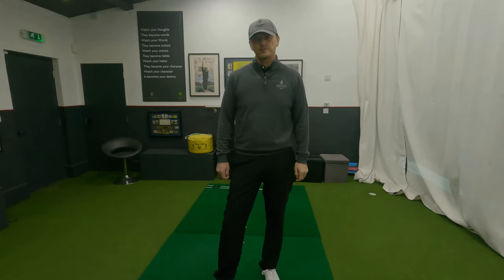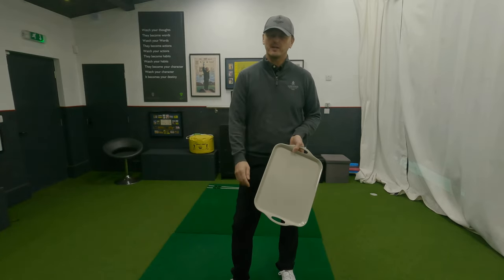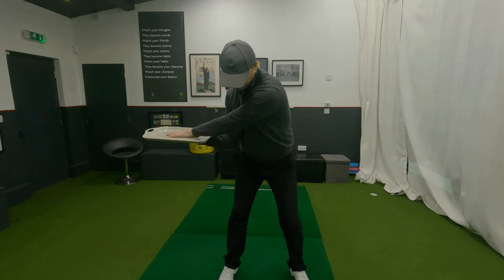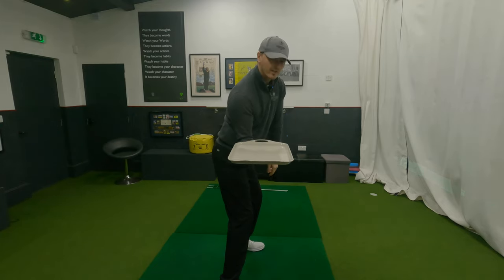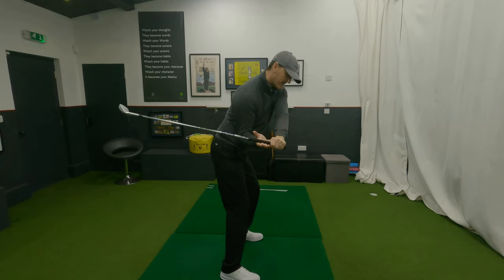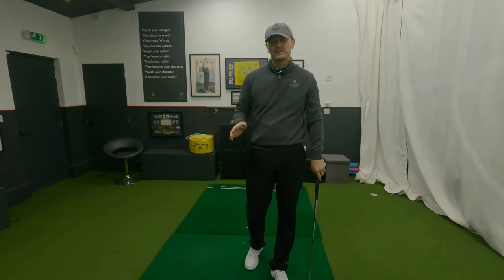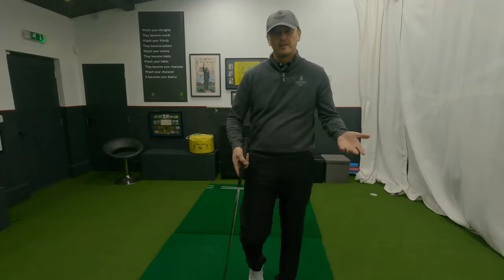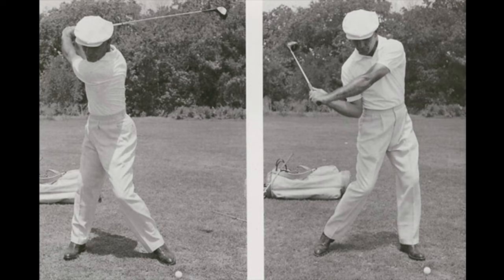Hold the Tray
Hi all,
This exercise was given to me when i was a teenager, so we're talking in the black and white days! And it is still one of the best exercises (away from the range or course) you can do to improve your swing, especially your downswing sequence.
Want to stop slicing, hit the ball further, improve your ball striking, plus so much more? Check out this Hold the Tray video, and even better you can work on your swing whilst making a cup of tea!!!
Like all our videos, let us know your comments and thoughts and we'll do our very best to get back to you.
Now I'm off to make me a cuppa!
Warren & Simon